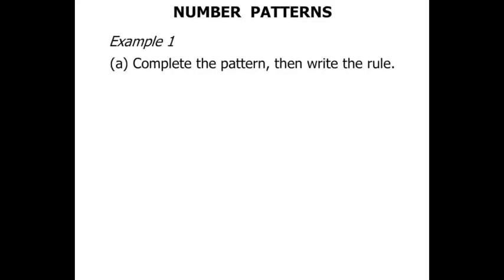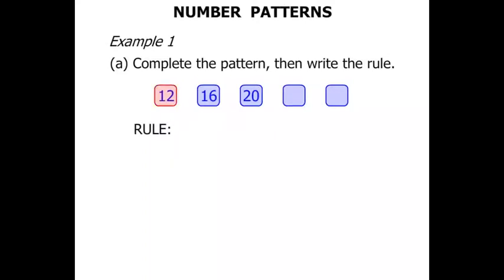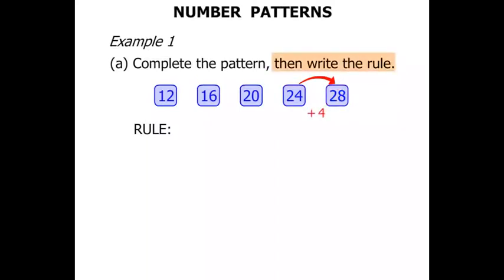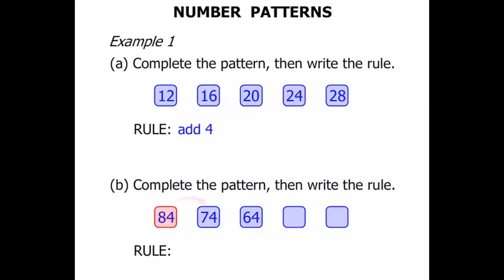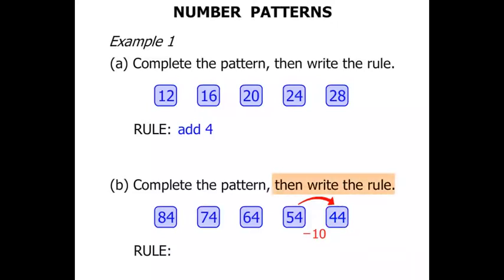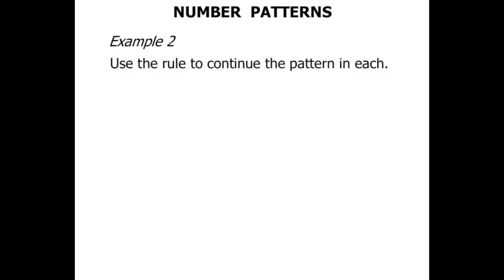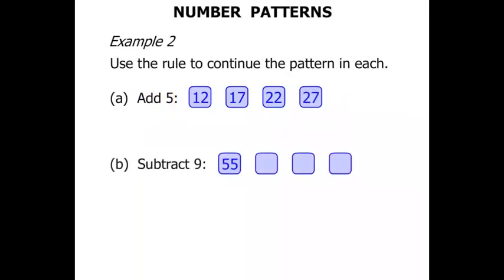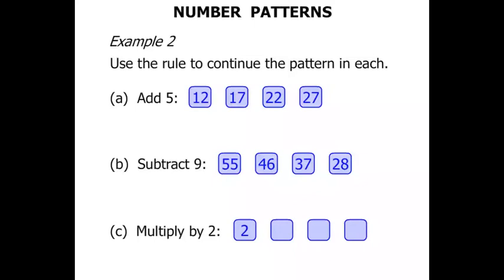Year 3 Lesson: Number Patterns